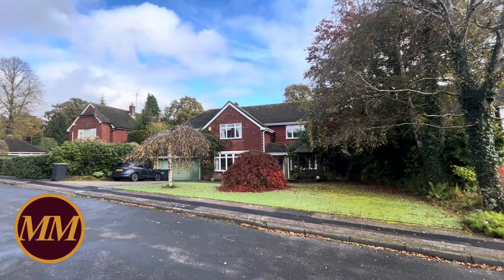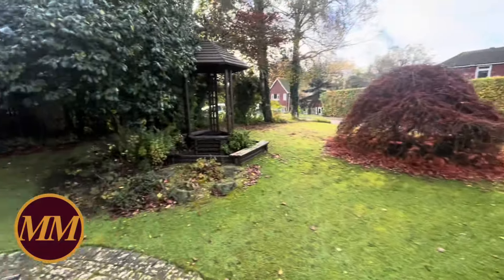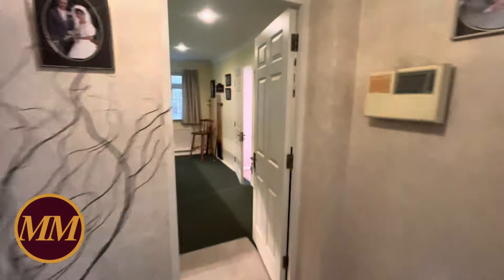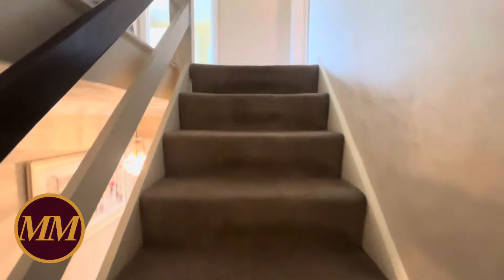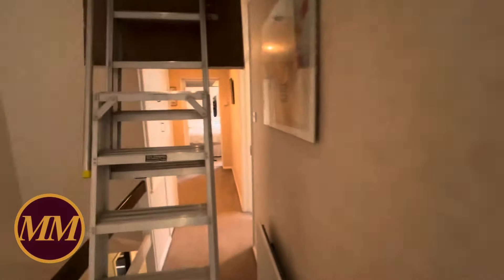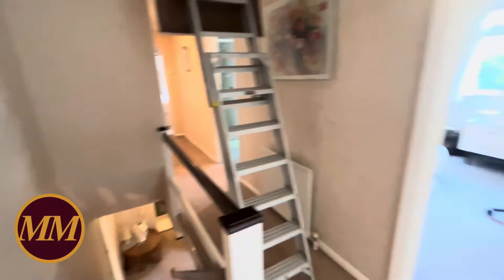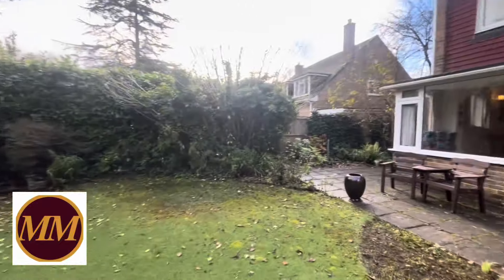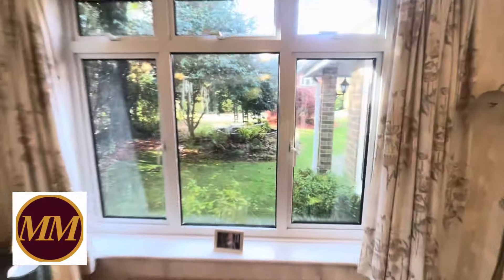Wythwood, Haywards Heath